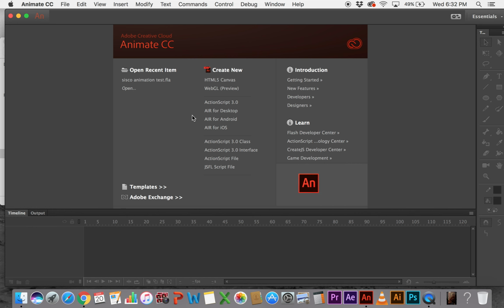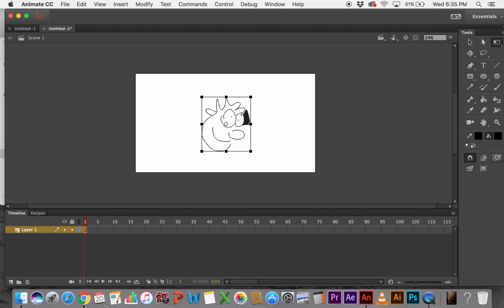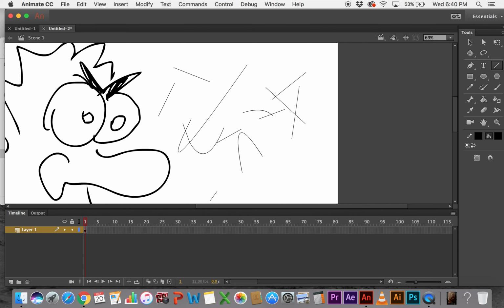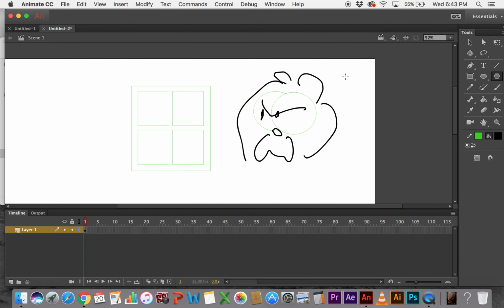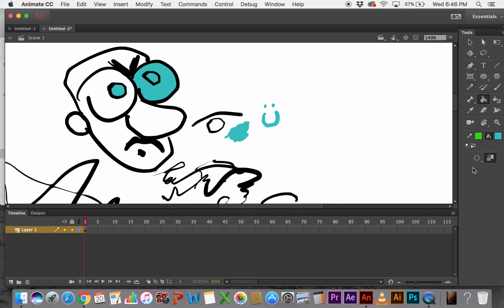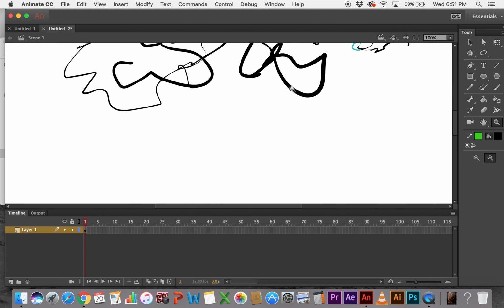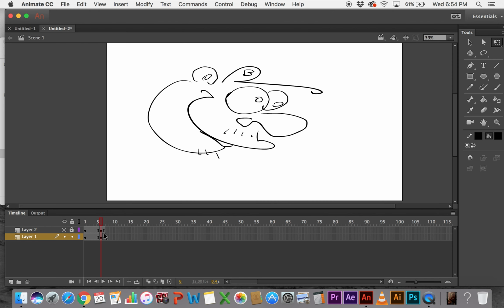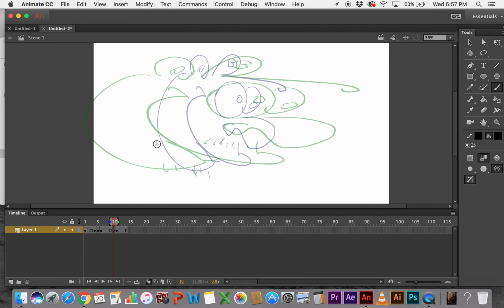How to use Animate